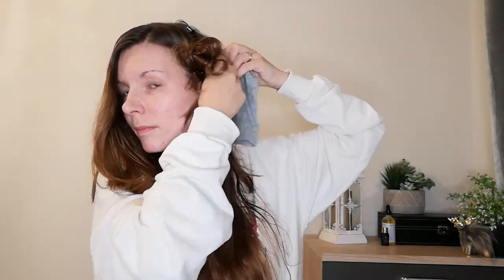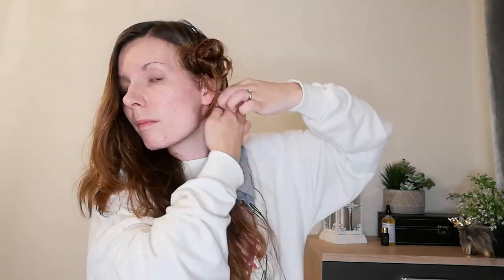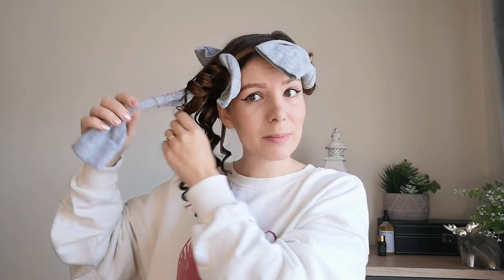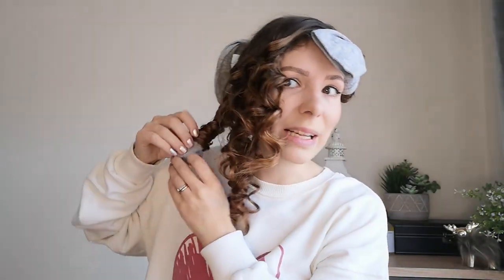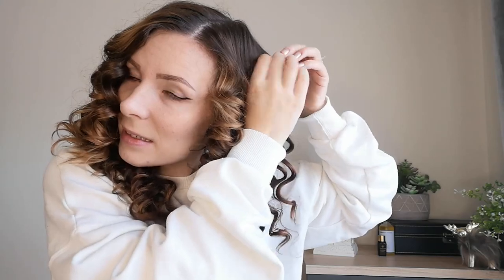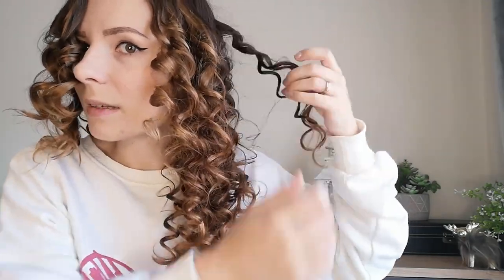Heatless Curls | Overnight Sock Curls for DEFINED CURLS and MAJOR SHRINKAGE | 2A/2B/2C WAVY HAIR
Today I didn't feel like doing my usual washday routine so it felt like the perfect time to try out this trend.

I've seen this to be really popular lately and wanted to try it on my 2a/2b/2c wavy hair to see what results I got.  It was fun to have defined ringlets for a day and this is something really easy that anyone cane do.  This is the perfect way to get heatless curls overnight.

P.s. I don't know why I sound so serious in the outro! hahaha

PRODUCTS USED
Curlflo Shampoo
Curlflo Conditioner
Boucleme Curl Cream*
Sumilayi Oil
As I Am Curling Jelly*

0:00 Intro
1:27 How I prepped my hair
2:03 Putting in the sock curls
3:38 Finished with the sock curls in
4:12 Next morning...the reveal
5:15 Finally taking the sock curls out!
7:21 Fluffing my hair
7:43 Seperating my clumps and finger coiling
8:52 My thoughts
10:21 Day 2 of sock curls
11:56 Goodbye!